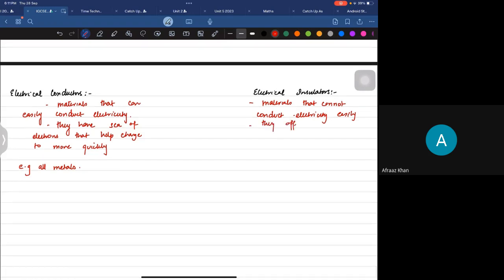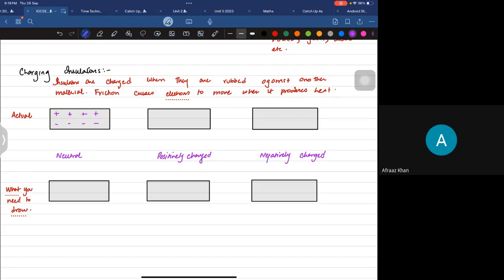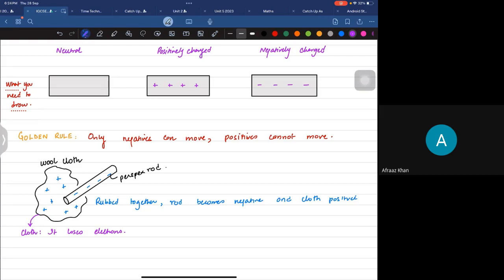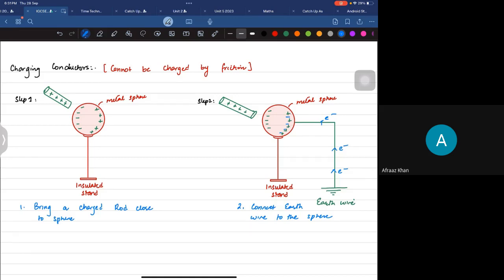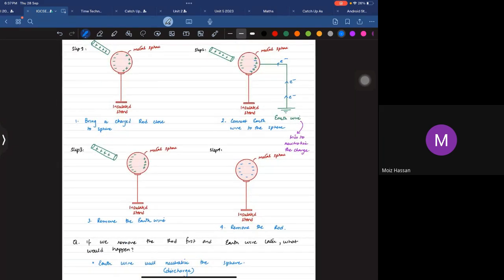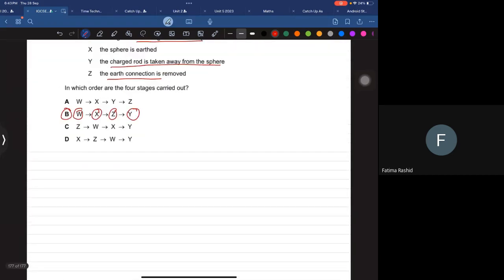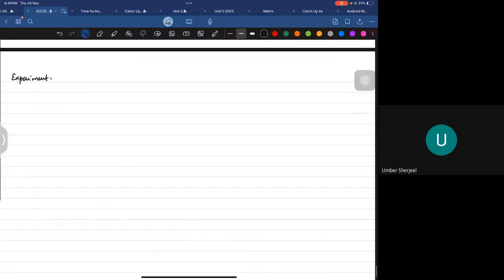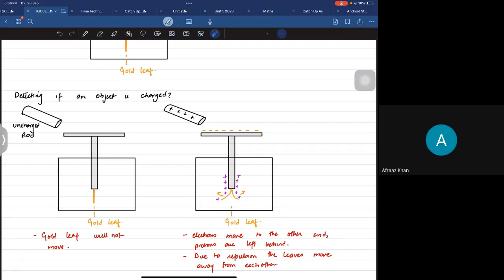Static Electricity [Lecture 1] | IGCSE & O'LEVEL (0625 & 5054) Physics